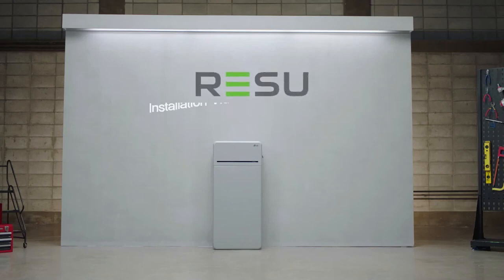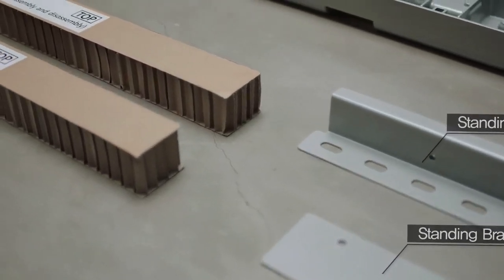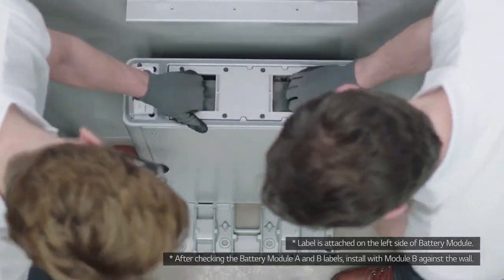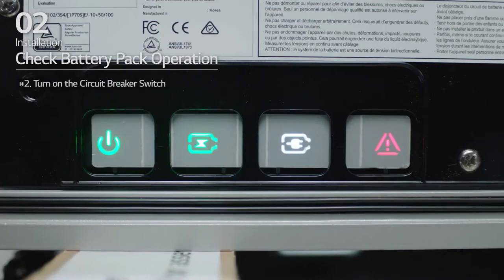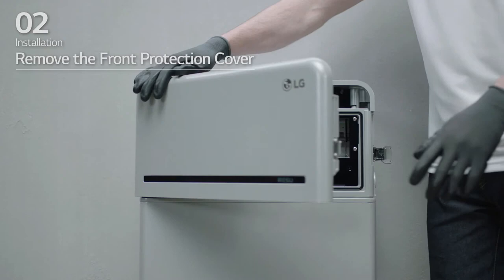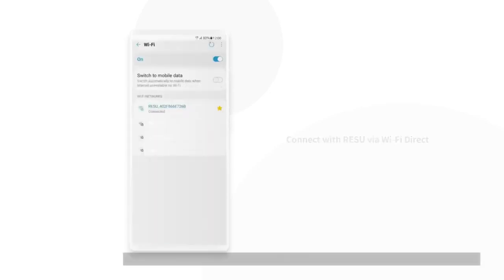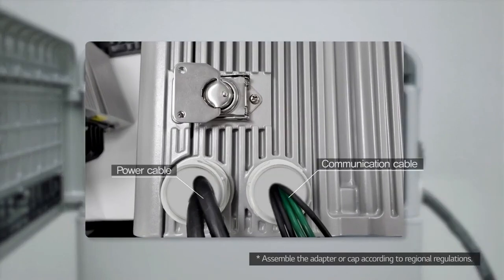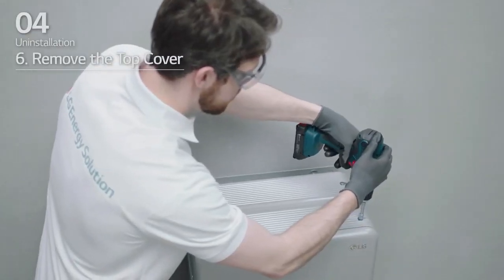04. PRIME Certification for Installers: Installation of the PRIME Residential Storage System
👍 Become a certified installer for the LG Energy Solution PRIME residential storage system! Based on a 9-part video series, we provide all the important information about the product advantages, the installation process and the online monitoring function in order to successfully complete the exam to become a certified installer for the PRIME battery storage system.

💡 In this video we walk you through the step-by-step process of installing a PRIME battery storage system. To do this, we will install a PRIME 16H as an example.

✅ To become a certified installer for LG Energy Solution, please register on our official The official test to obtain certification can be completed there.